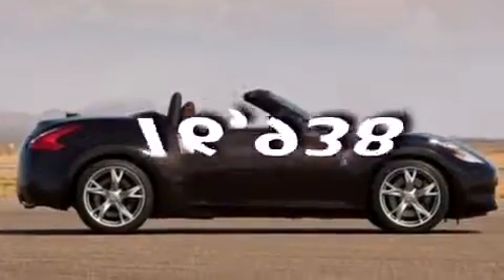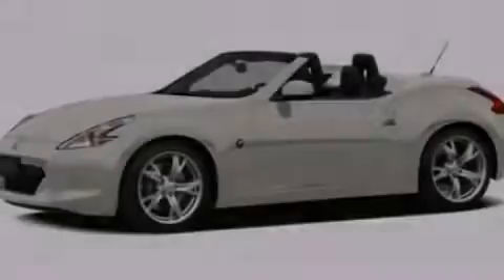Pre-Owned 2012 Nissan 370Z Beaufort SC 29906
We have been honored to serve the Beaufort SC area , we promise that your experience at our dealership will exceed your expectations ! Year : 2012 Make : Nissan Model : 370Z Engine : Gas V6 3.7L/ Exterior : PEARL WHITE Miles : 16,938 Stokes Brown Toyota Scion of Beaufort 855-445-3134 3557 Trask Parkway Beaufort , SC 29906